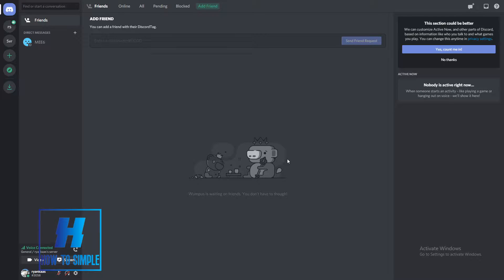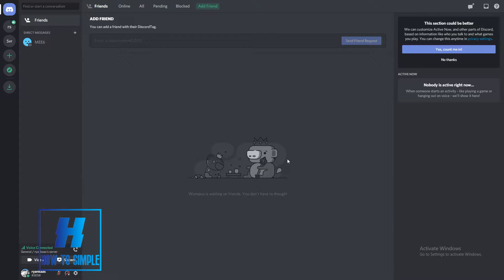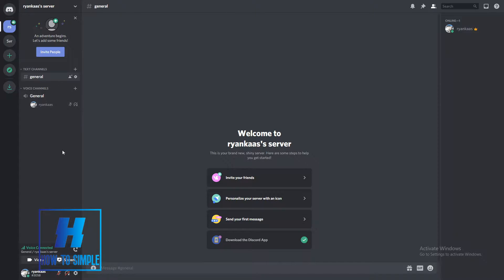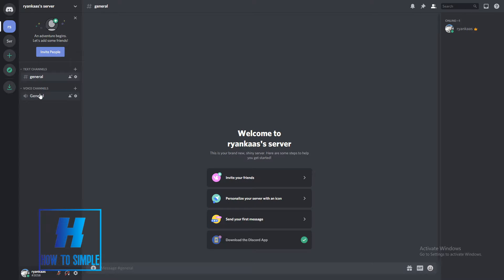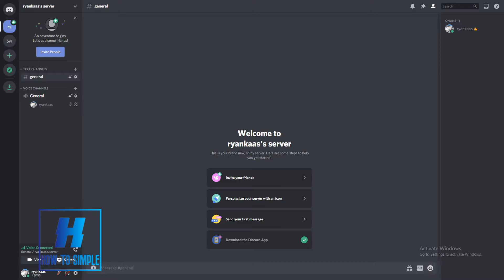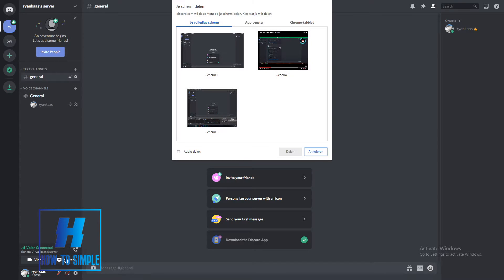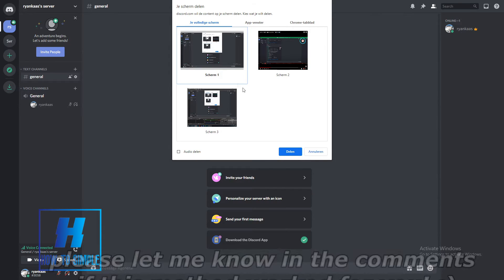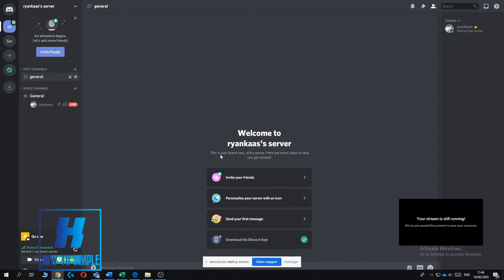How to Screen Share on Discord! (2025)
How to Screen Share on Discord!

In this video I'll show you how to screen share on discord. The method is very simple and clearly described in the video. Follow all of the steps in the video, and discord screen share.

1. go to discord
2. go down
3. start screen sharing

That's how you can screen share discord!